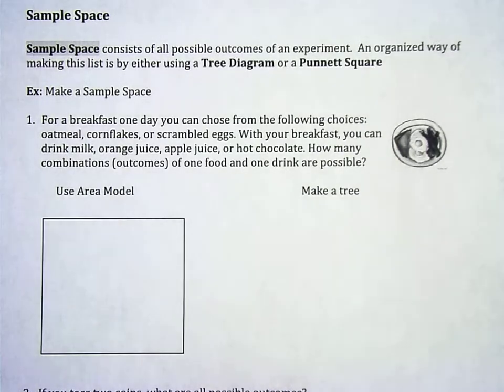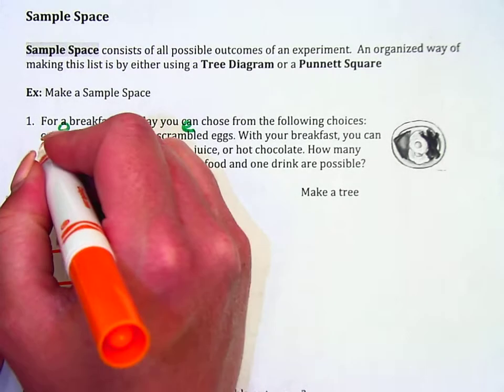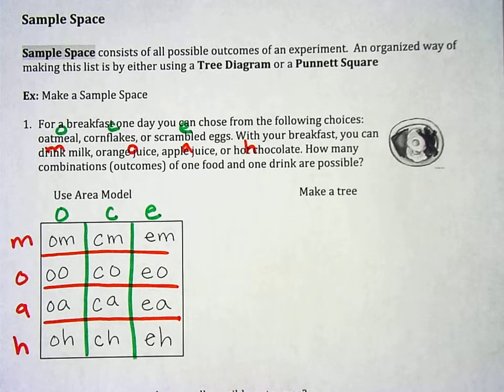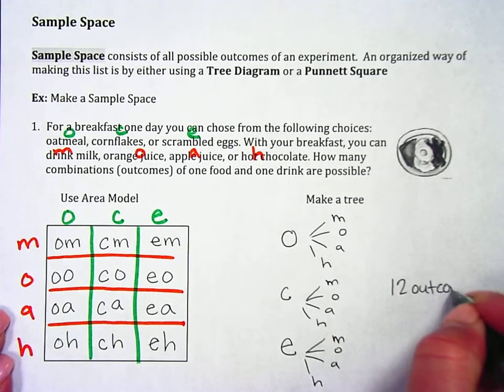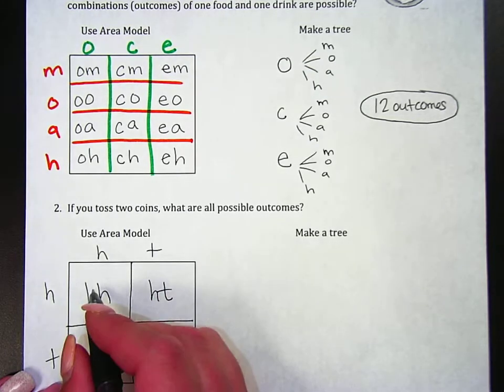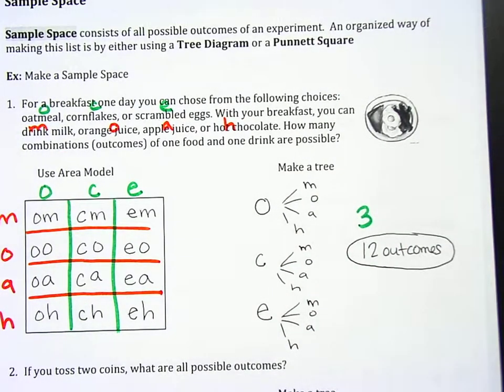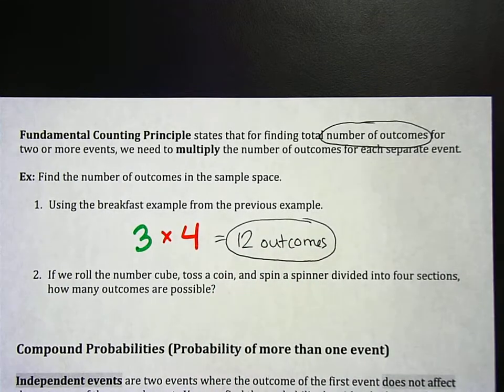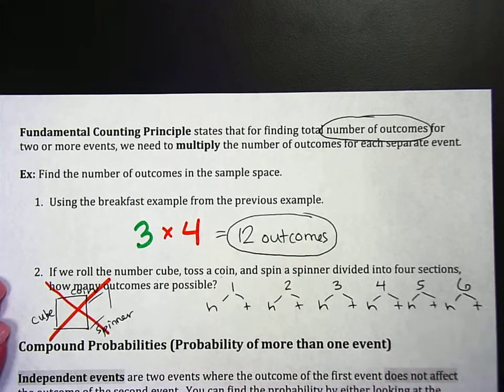unit 12, 4.1 sample space (part A)